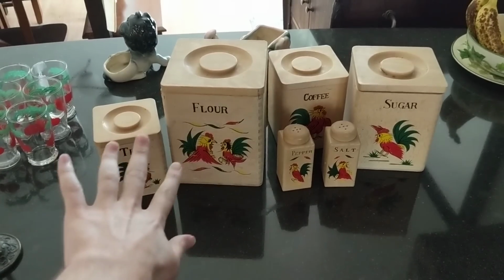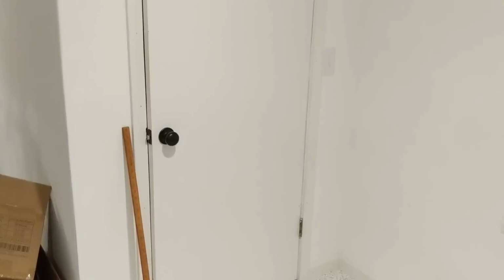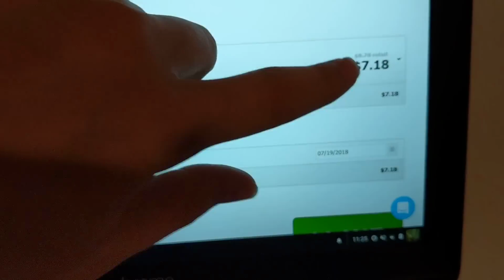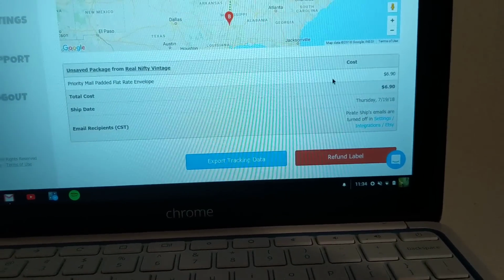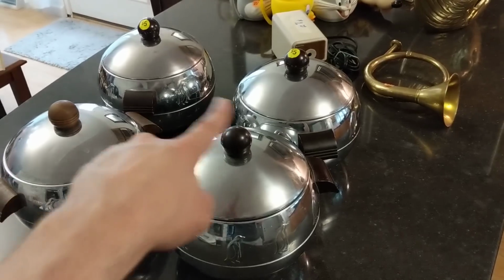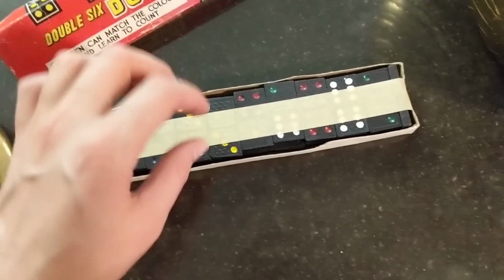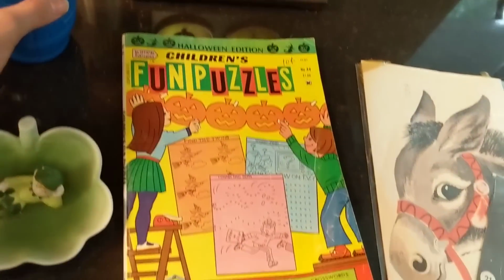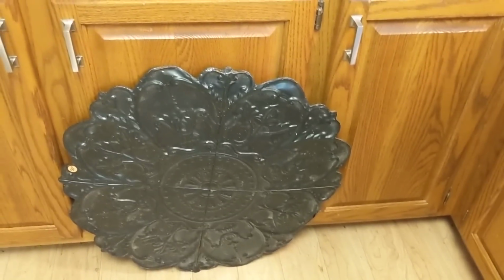Yard Sales, Estate Sales and Selling Online Vlog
I went to a few yard sales and moving sales and got some pretty neat things to resell online! I also show how to save money when buying shipping labels!

Ebay Store: